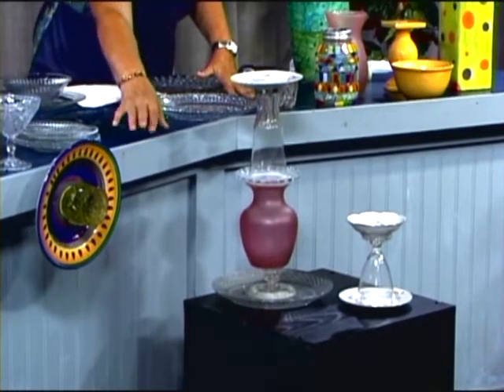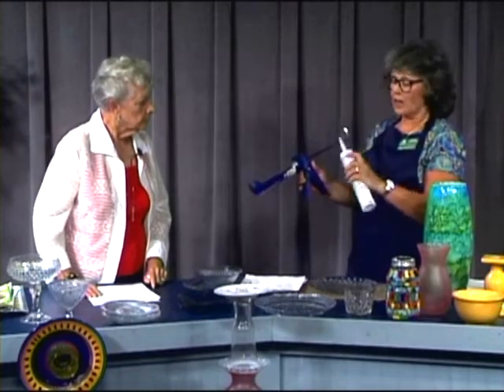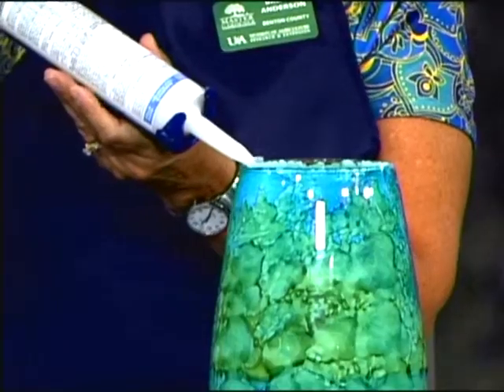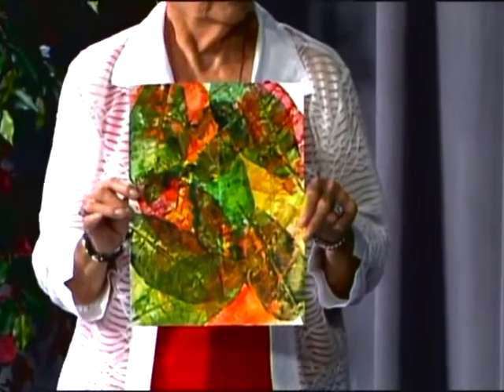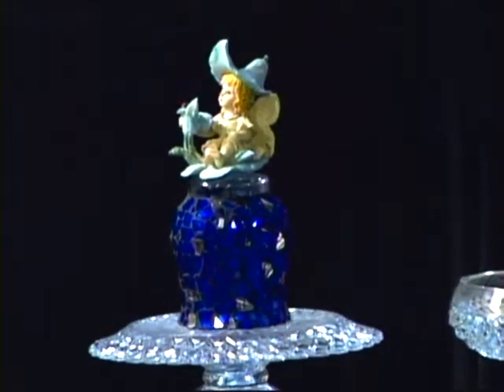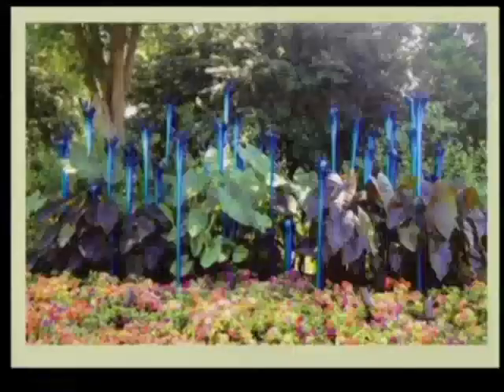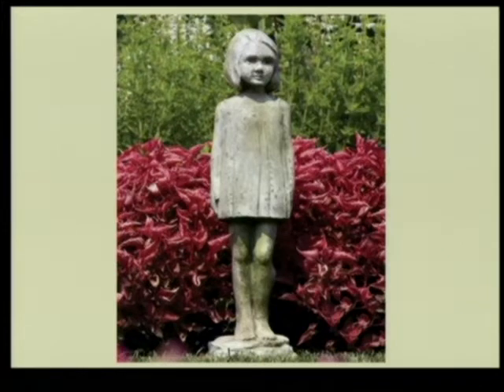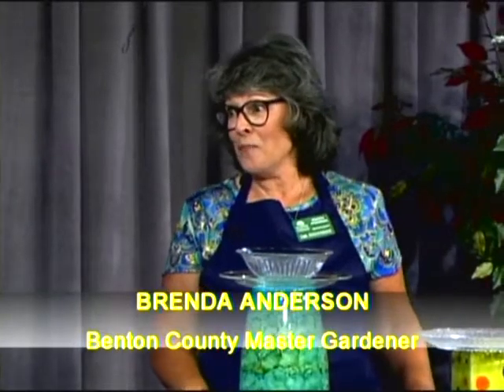Jul 2022 - Making Glass Garden Art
The July 2022 Program guest is Brenda Anderson, current Vice President of Administration and the President Elect of the Benton County Master Gardeners.  The topic of the show is Making Glass Garden Art and a piece of glass garden art is made using compatible elements and silicone with a caulking gun.  A variety of items that could be used can be found in your cabinets at home or at garage sales, dollar stores or resale shops are shown.  In addition, photos of other forms of garden art are shown that will add a special touch to your garden.